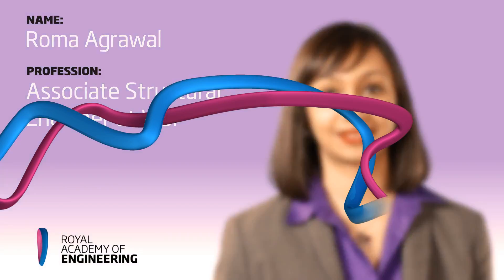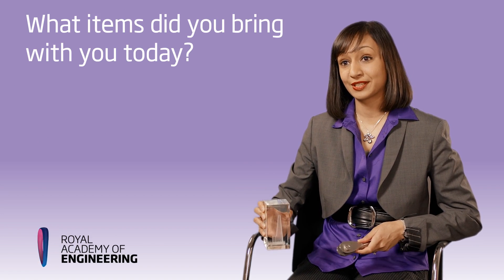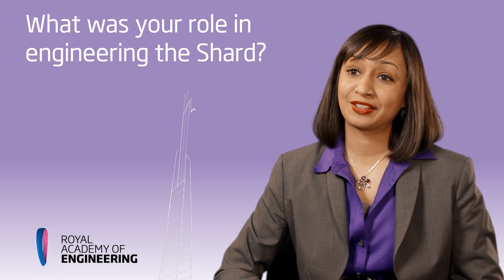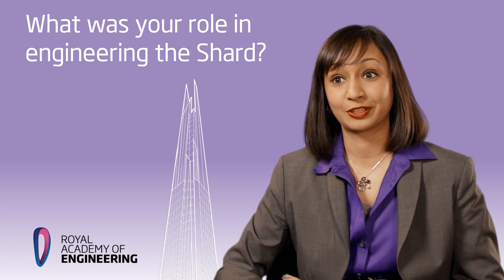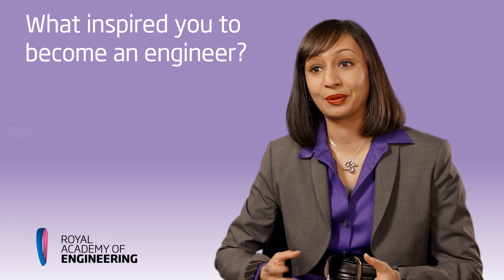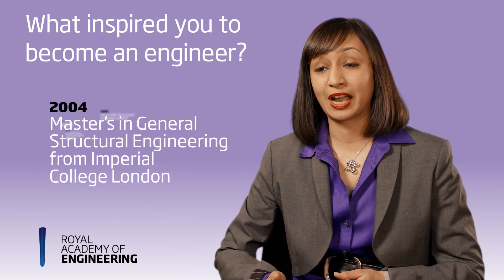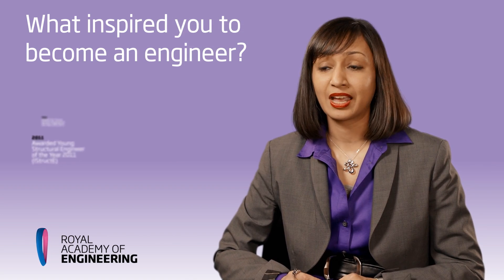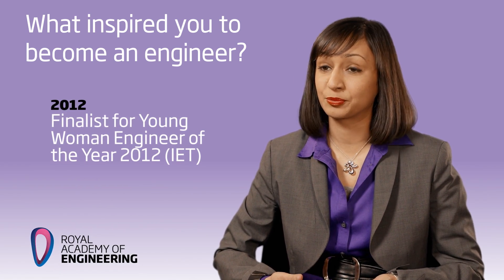Roma Agrawal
Designed to Inspire initiative by the Royal Academy of Engineering.

Produced by Attic Media